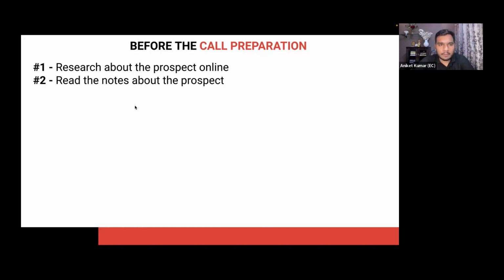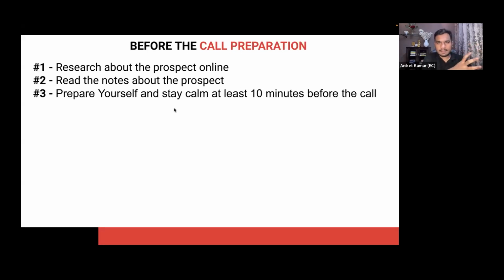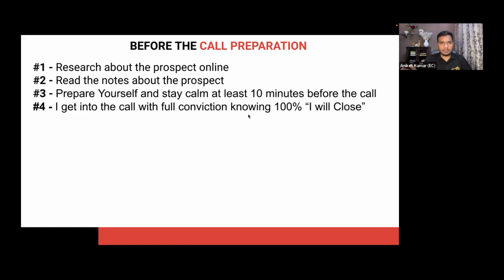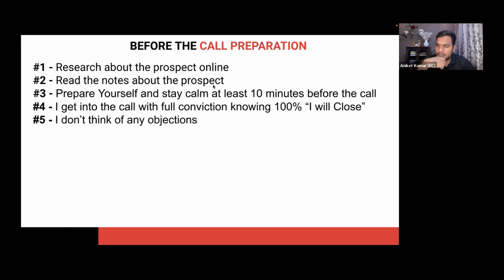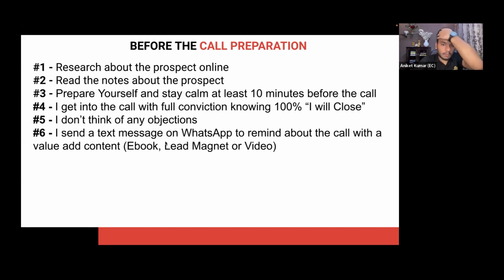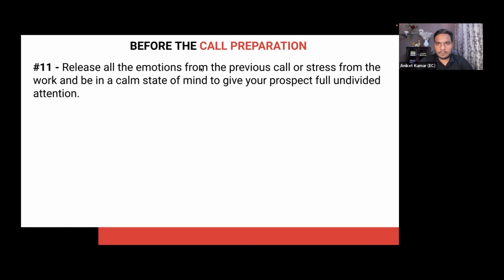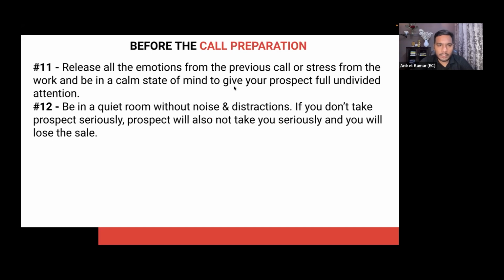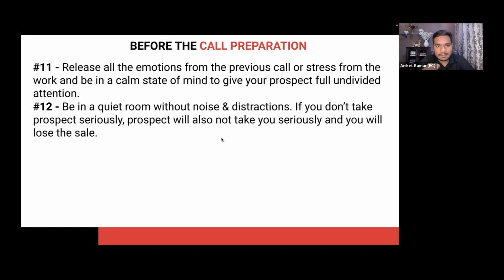Before the call Preparation as a Champion Closer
📞🚀 Unlocking Success: The Art of "Before the Call" Preparation! 🛠️💼

Join us in a game-changing YouTube video as our Chief Product Officer, Aniket Kumar, reveals the essential secrets behind prepping for a sales consultation call! 🌟

🔍 Ever wondered what sets top-notch sales closers apart? It's their meticulous "Before the Call" preparation! Aniket takes you on a journey through the strategies, mindset, and tactics that lay the foundation for sales success. 🎯

🧭 From researching prospects to crafting killer opening lines, discover how the pros ensure every call is a step closer to sealing the deal. Get ready to revamp your approach and elevate your game in the world of sales. 📈

🔥 Don't let the competition catch up – join us for this eye-opening session and equip yourself with the tools that can turn every call into a triumph! 🚀🔥

Warm regards,
Team Exclusive Closer